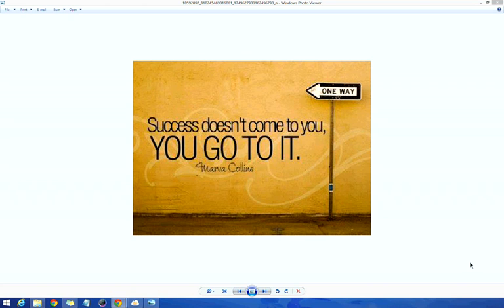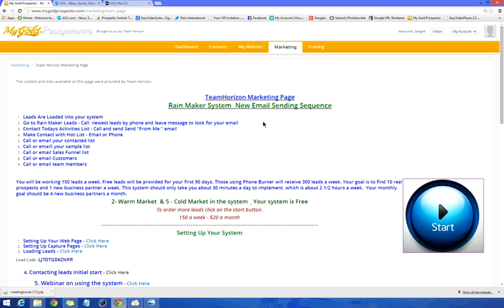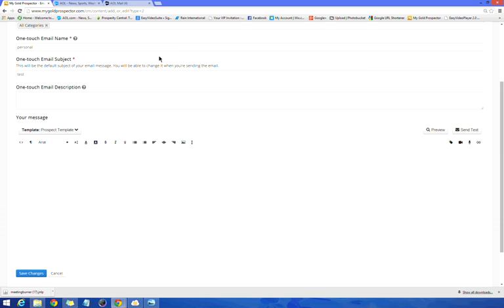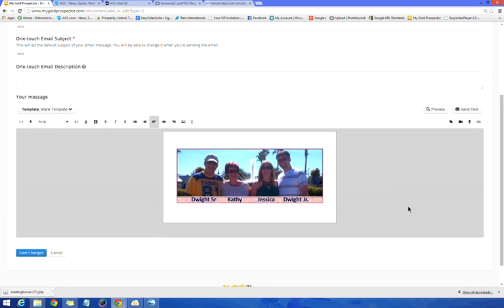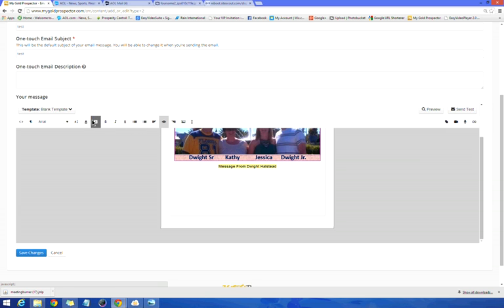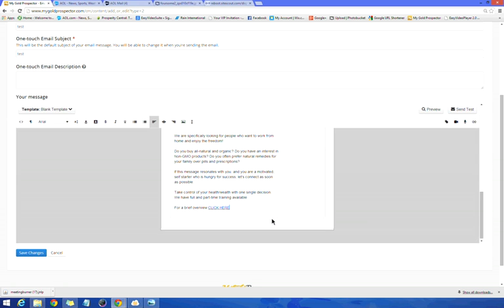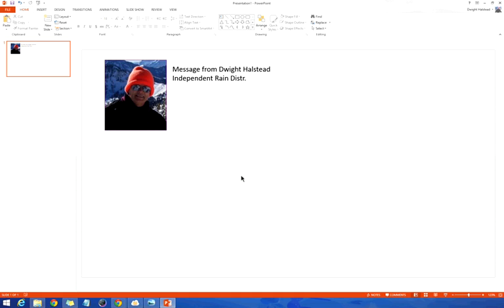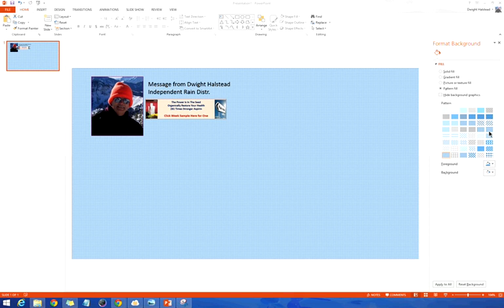Personalizing Your Email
GP updates and personalizing your email campaigns.